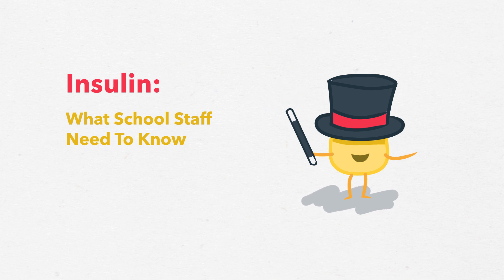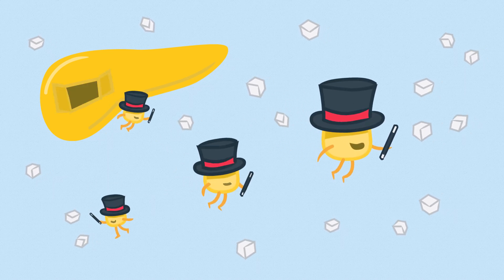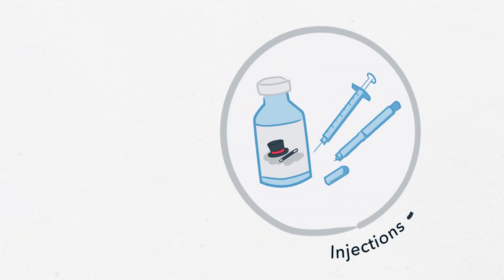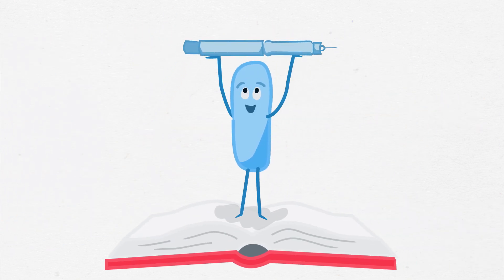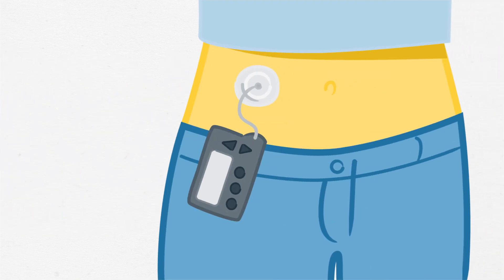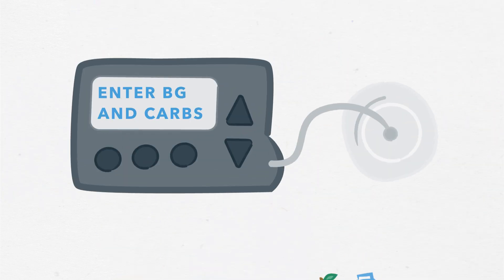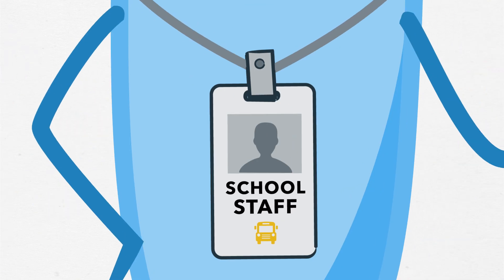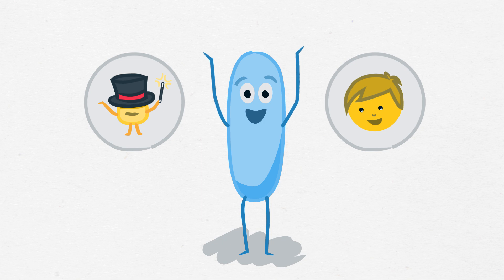Insulin: What School Staff Need To Know